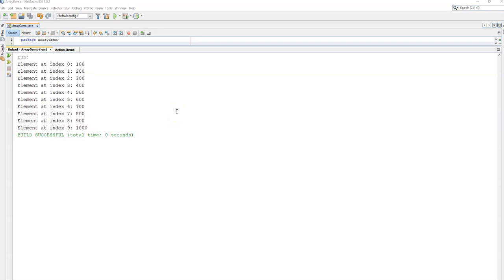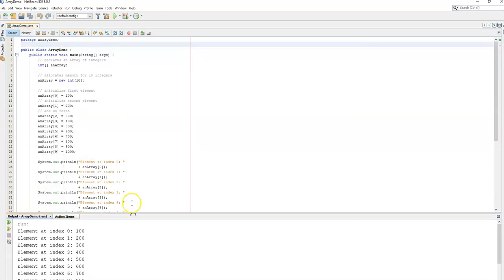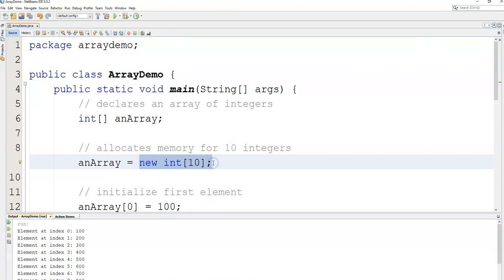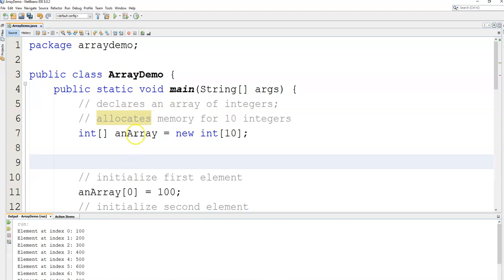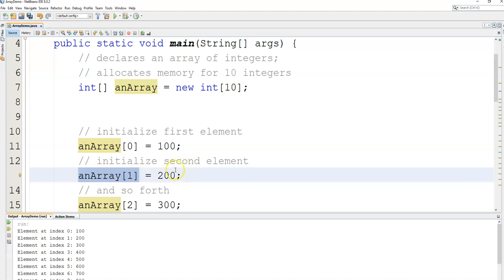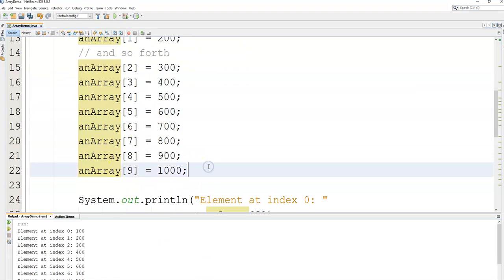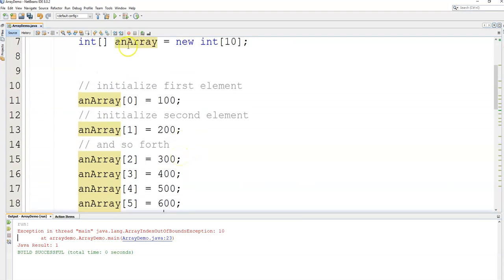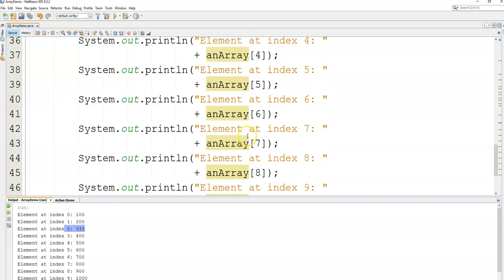Array Basic Syntax